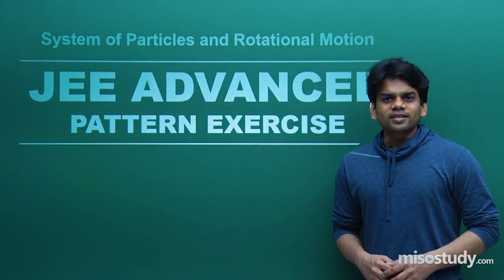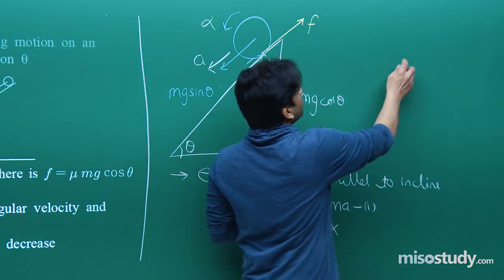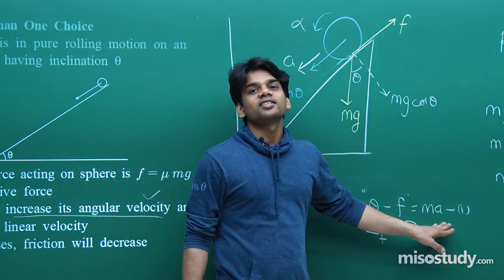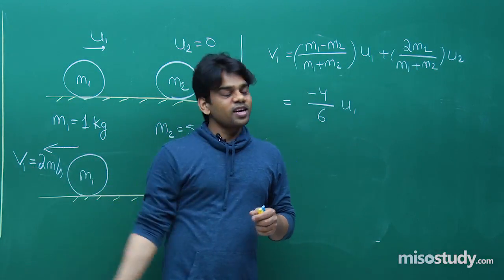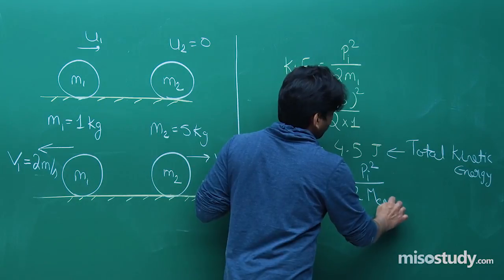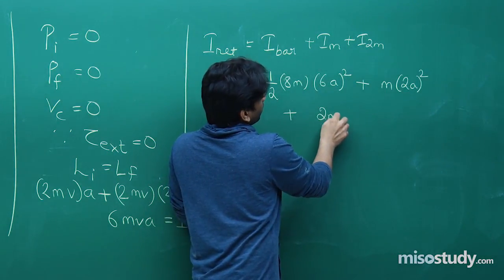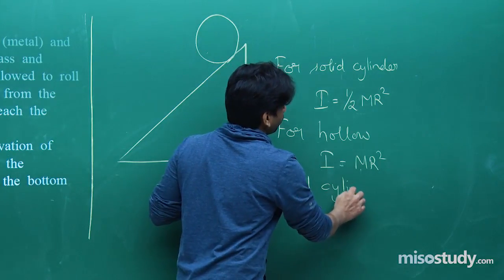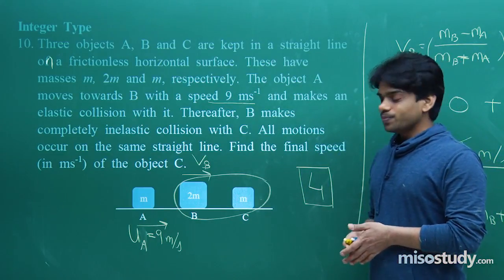System of Particles and Rotational Motion |Physics |JEE Advanced 2019 Sample Paper |Misostudy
JEE Advanced 2019 Physics Sample Papers from chapter System of Particles and Rotational Motion ,
Physics video lecture of 11 , prepared by the experienced faculty.
This online video lecture covers important questions and solutions
from chapter System of Particles and Rotational Motion of Physics for the preparation of JEE Advanced 2019 exam.
Get latest video lectures of Physics , online coaching for JEE Main Advanced and
CBSE, also get online study materials, test series, doubt clearing sessions, sample papers, solutions etc. , email- or call us at 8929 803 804 for any query or doubt related questions for NEET | CBSE | IIT-JEE Preparation.